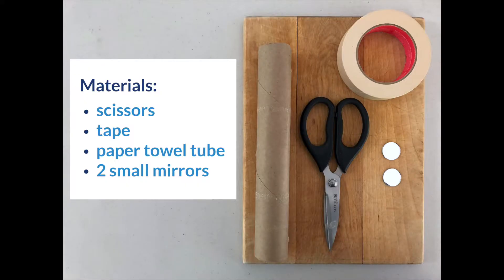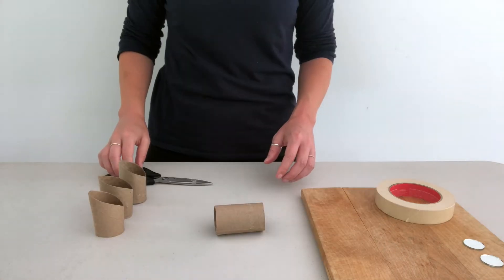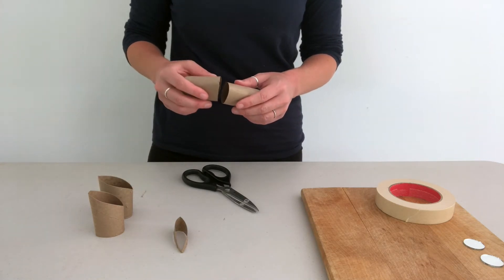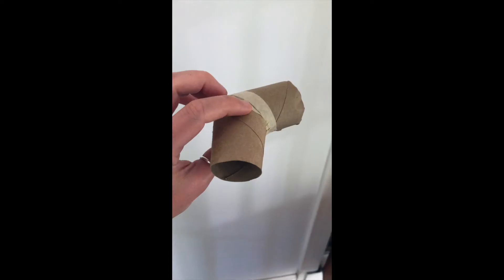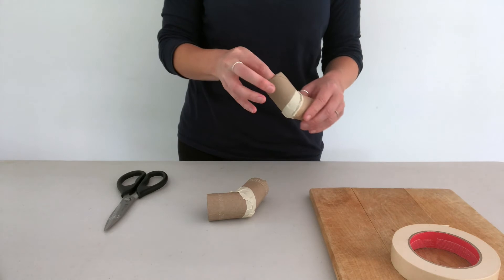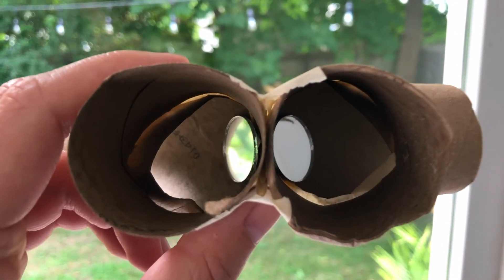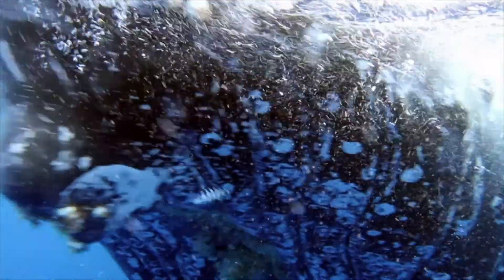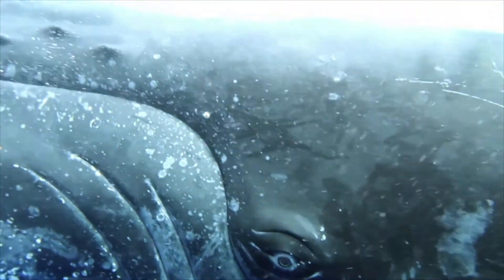At Home Kid's Activity: What do Whales See? | Sailors for the Sea Powered by Oceana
Our eyes are found in front of our head. We have binocular vision, in which both eyes see one view. However, whales have eyes on the sides of their head, and each eye sees a separate view, which is called monocular vision. With a paper towel tube, two small mirrors and tape, kids can build monoculars to view surroundings from the perspective of a whale. Download Sailors for the Sea Powered by Oceana’s Whale of a View kid’s activity